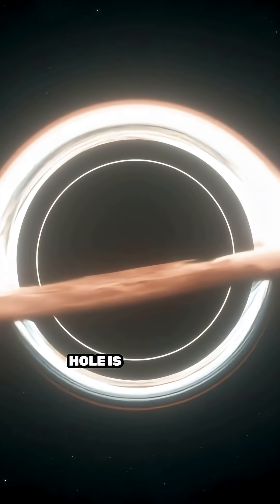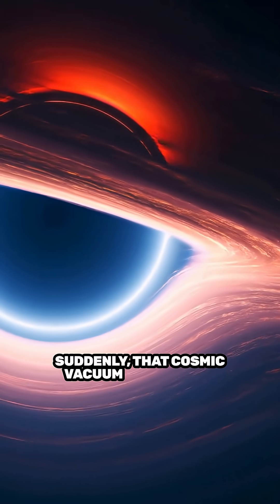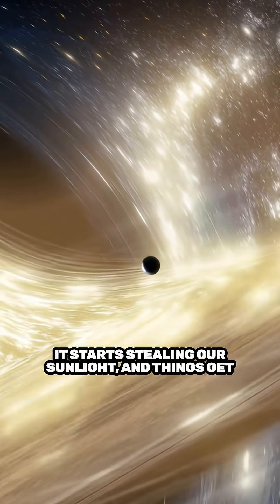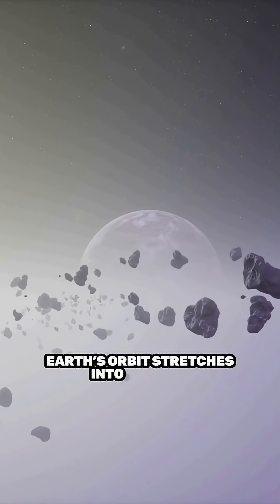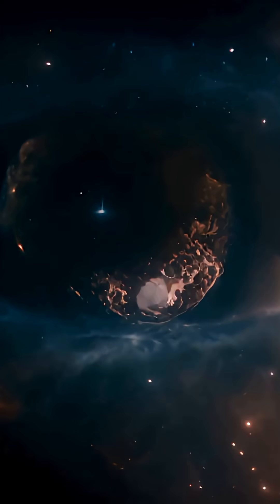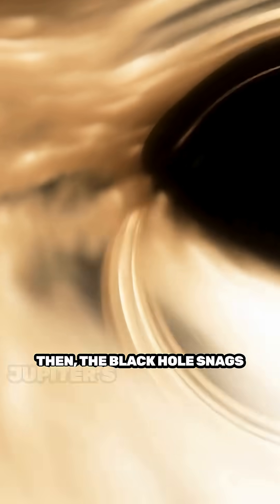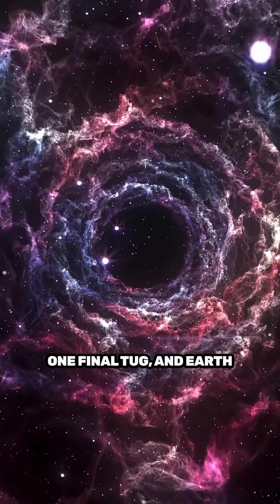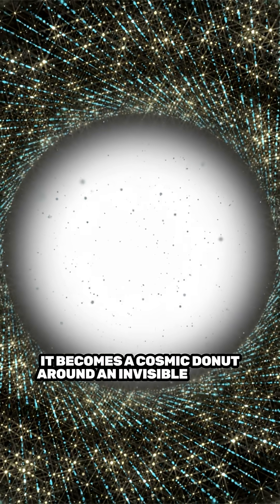How a Black Hole Could Destroy Earth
Join us as we explore the catastrophic consequences of a black hole encounter with Earth, delving into the mysteries of the universe and the destructive power of these cosmic phenomena. The event horizon of a black hole marks the point of no return, where the gravitational pull is so strong that not even light can escape, and if Earth were to cross this threshold, the effects would be devastating. A black hole's immense gravity would disrupt the fabric of space and time, potentially leading to a universal collapse. As we examine the possibilities of such a catastrophic event, we must consider the role of black holes in the universe and the potential risks they pose to our planet. The destruction caused by a black hole would be unparalleled, making it a fascinating yet terrifying topic to explore. Learn more about the dangers of black holes and the potential consequences of an encounter with one of these cosmic monsters.